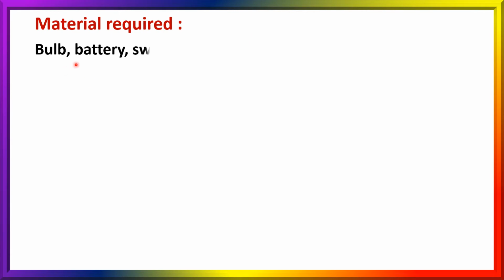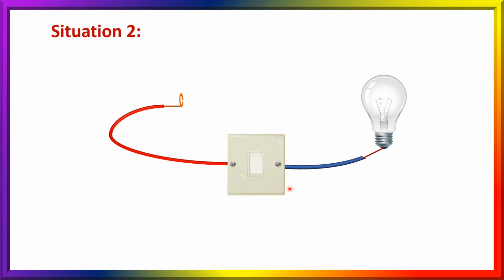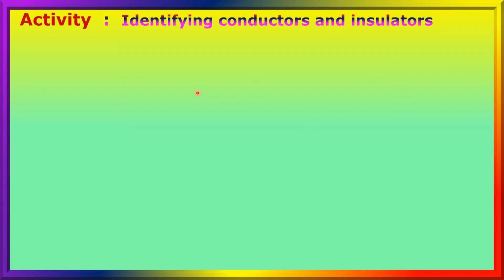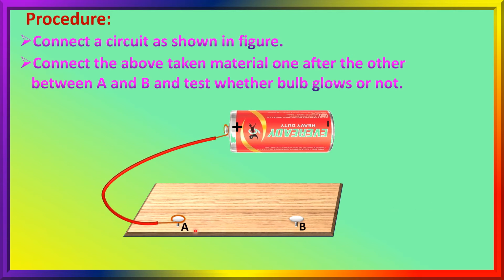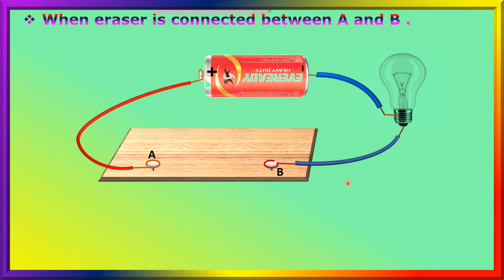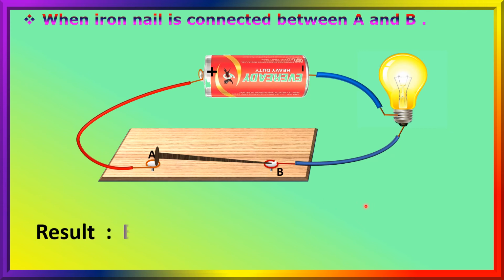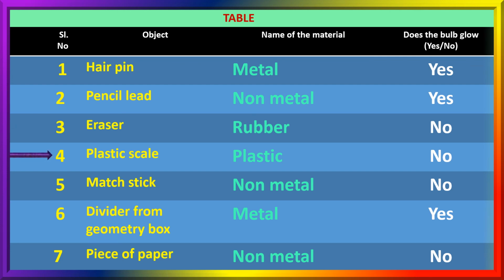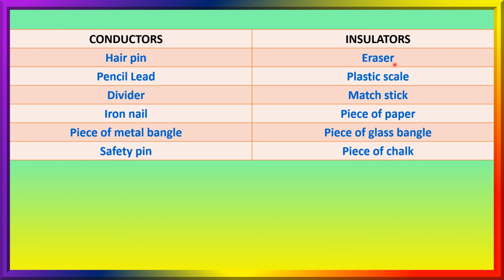CH : Electric Current - Topic 1 : Conductors and Insulators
In this video I showed what are conductors and what are insulators of electricity. I showed some activities to identify the conductors and insulators.